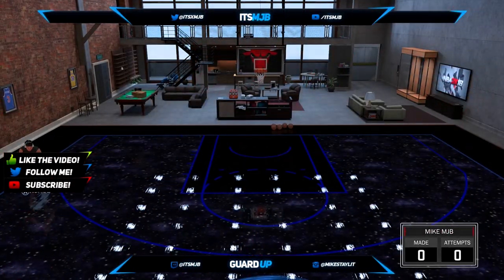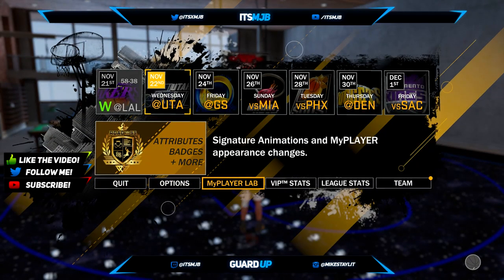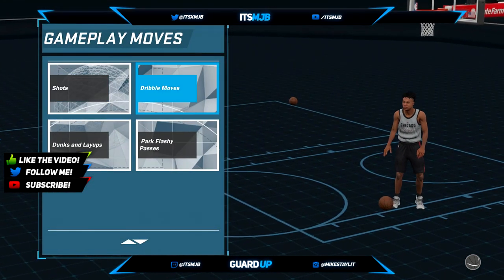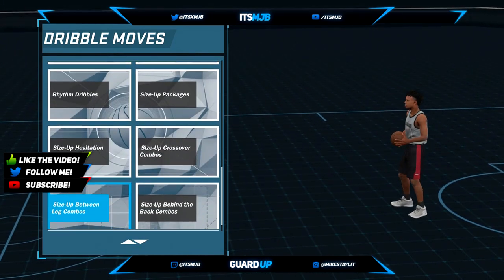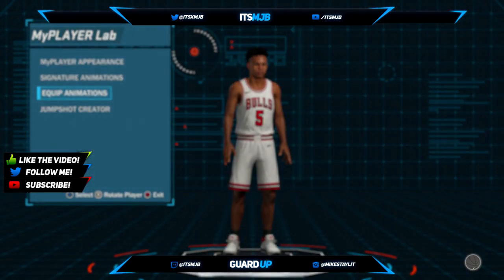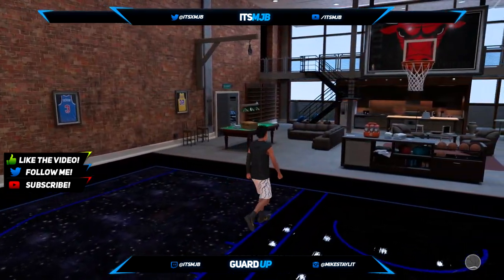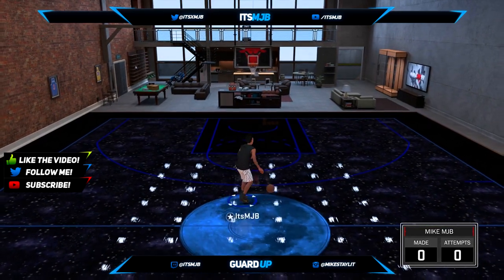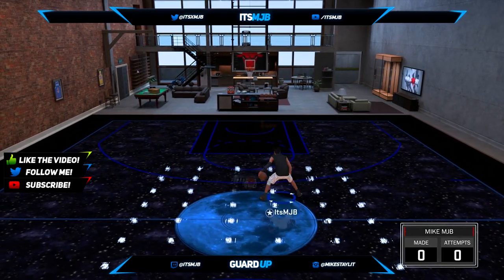Fastest Dribble Spam On NBA 2K18 • Quickest Dribble Combo On NBA 2K18 • NBA 2K18 Playgrounds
I FOUND THE BEST DRIBBLE MOVES & JUMPSHOT IN 2K19"
God First 🙏🏽
Leave a LIKE/Comment If you Enjoyed!

(He doesn't want his twitter here)

This Year I have made videos on:

NBA2k18 jackpot winner jackpot jackpot winner nba 2k18 jackpot winners nba 2k18 jackpot nba 2k18 jackpot nba 2k18 big jackpot My Career , Mypark , Stage , high rollers Best jump shot NBA 2k18 Vc glitch , Legend 5 Mascot , 99 overall , chris smoove , pro am myplayer Pewdiepie prettyboyfredo red city boi swante phantom slice yrndj Chris smoove NBA 2k16 glitch NBA 2k18 park Vc glitch after patch  vc glitch shakedown2012 shakedown shakedown exposed
NBA 2k18 shoot everyone Instant mascot glitch Vc glitch after patch 5 vc glitch
In NBA2K18 NEW OVERPOERED SHOOTING BUFF ! 99 SHARPSHOOTER JUMPSHOT ! DEMIGOD ! BEST POSITION NBA 2K18 MY PARK 2K18

My Favorite Non-2K Youtubers are:
Berleezy, king shawnn, Scarce, Swoozie, Vanoss, VanossGaming, FouseyTube, Christian, Faze Rain, Faze Adapt, Faze Apex and Ziovo.
prettyboyfredo is the king of rivet, solluminati sunset, shooteveryone is my dad, chris smoove is my grandpa, park, i have the best dribble moves in nba 2k18, jump shot, custom, i have the best jumpshot in nba 2k18 that it will make you wet, how to, greenlights in nba 2k18 mypark, prettyboyfredo exposed, Free LSK, clout machine, prettyboyfredo fake pranks, patch 7, mt. dew tourney, i have the best player builds in nba 2k18, nba 2k18 best player build for slasher, nba 2k18 best player build for sharpshooter, nba 2k18 best speedboosting player build